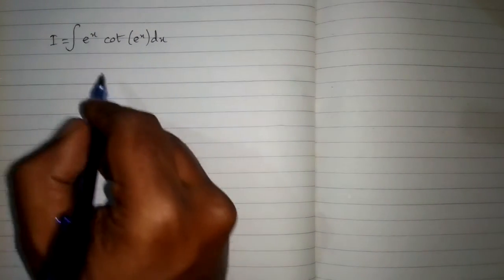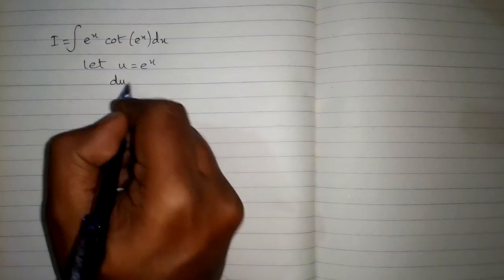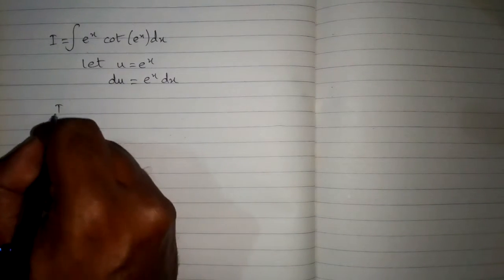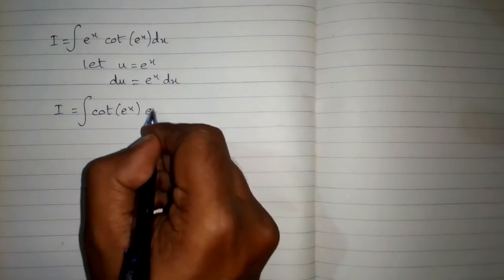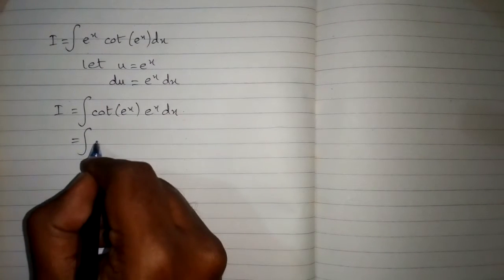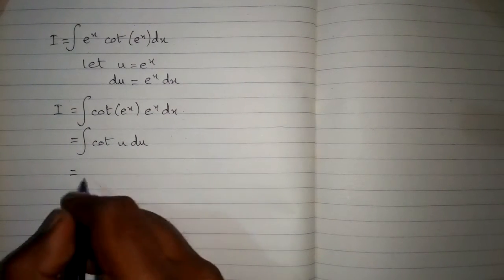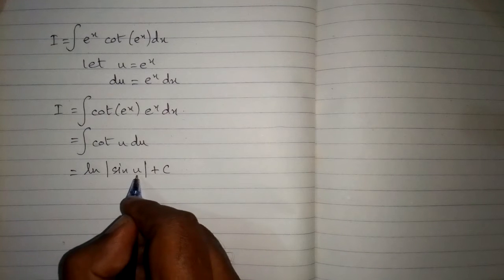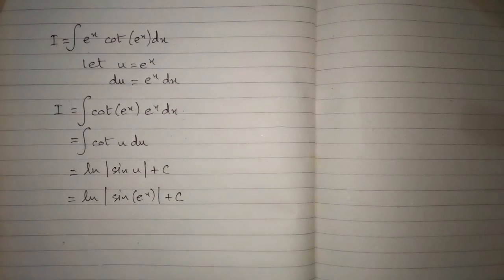Integral of e^x cot(e^x) || Integration of Trigonometric and Exponential Functions